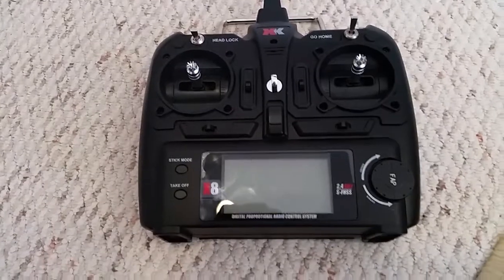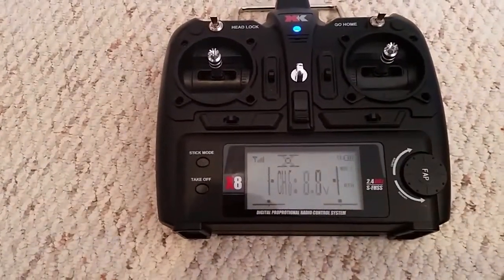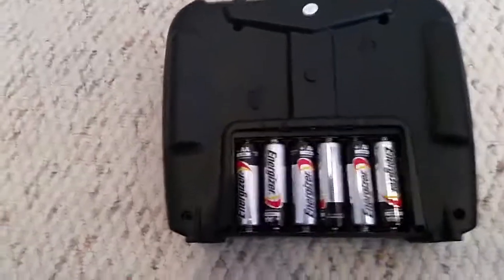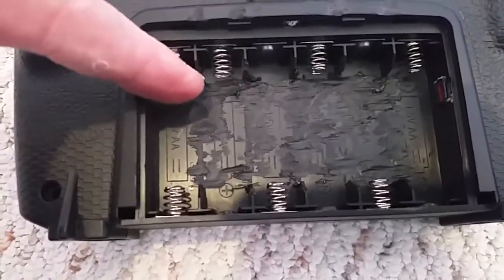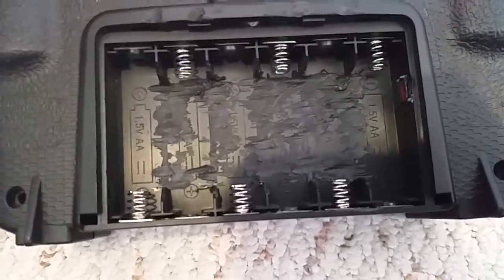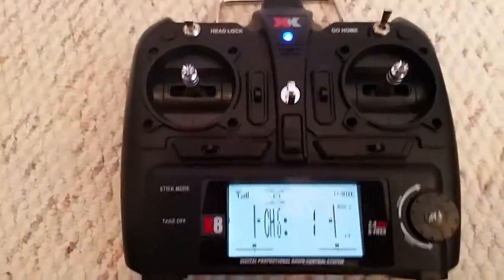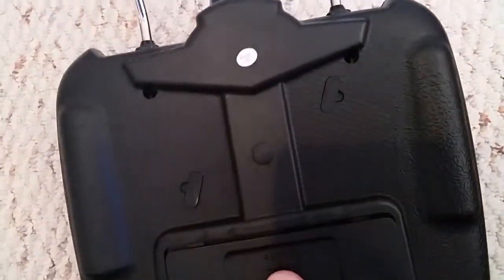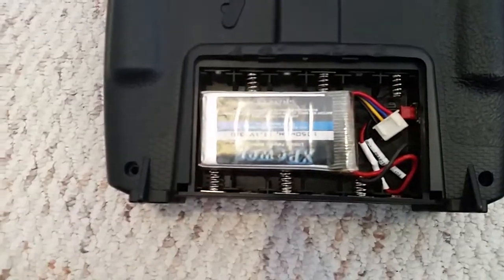X-380 Detect Transmiter Battery conversion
How I coverted the X-380 Transmiter Battery from 1.5 volts cells to a single 11.4V Lipo Cell.